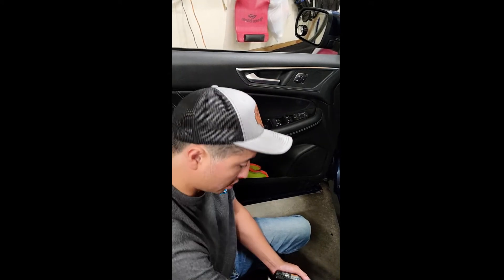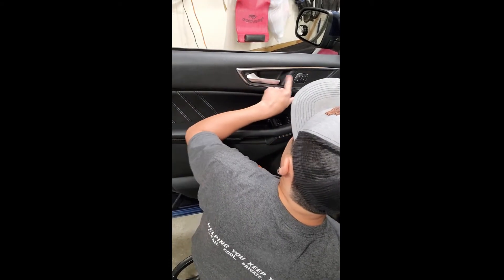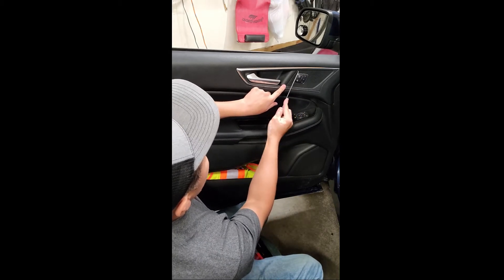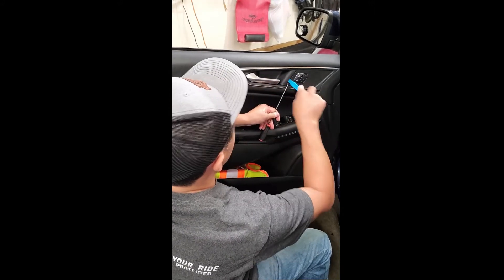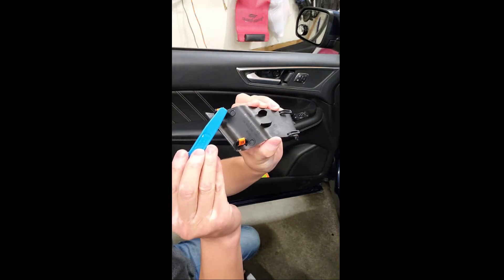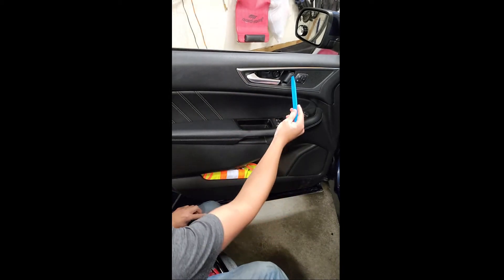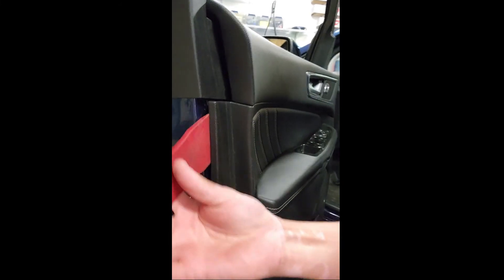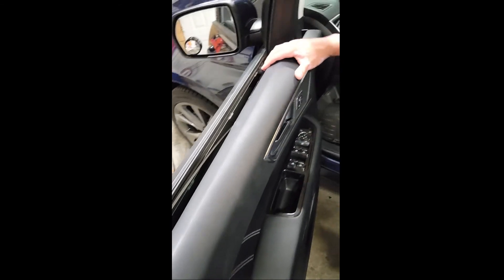SWEEP REMOVAL 2017 FORD EDGE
Getting ready to tint the windows on a 2017 Ford Edge? Watch this video to help you remove the sweep if you are bottom loading the window film.

Helpful pick set

Helpful pry bar set